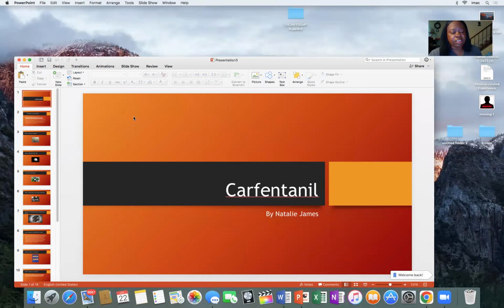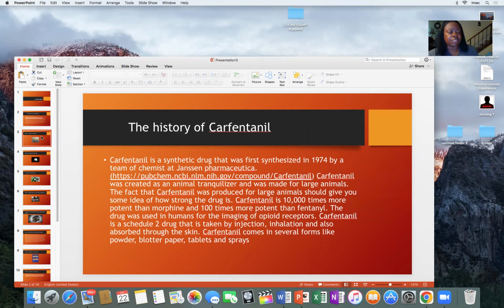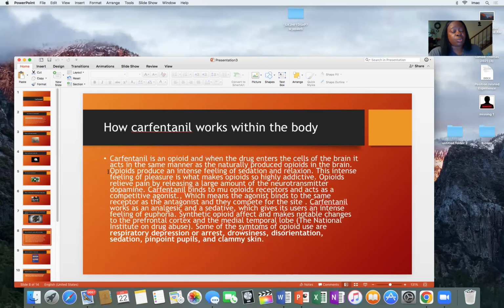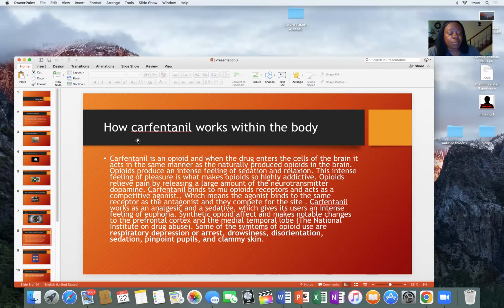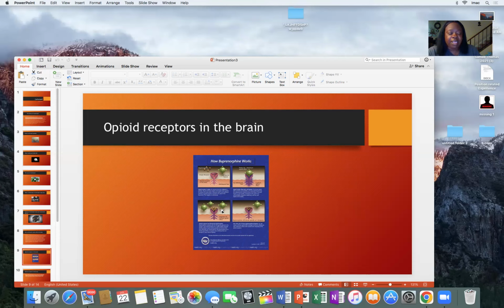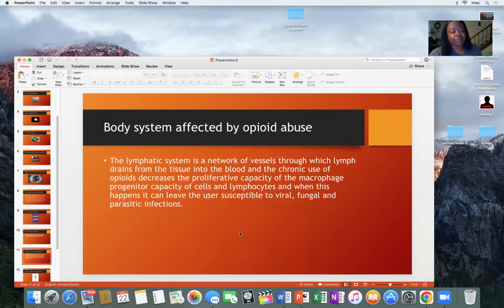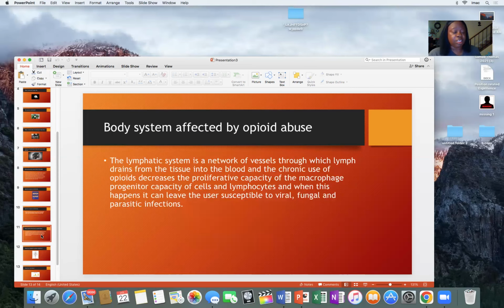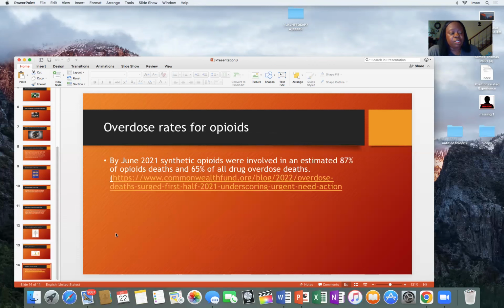Carfentanil by Natalie james -bio 185-480